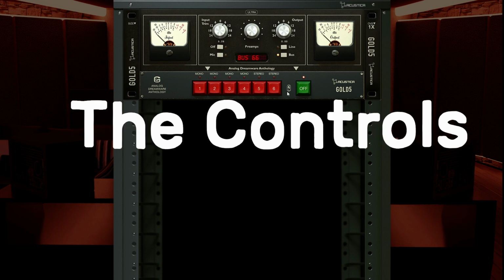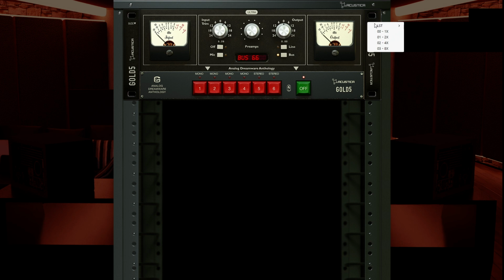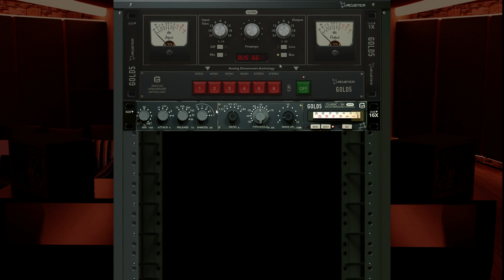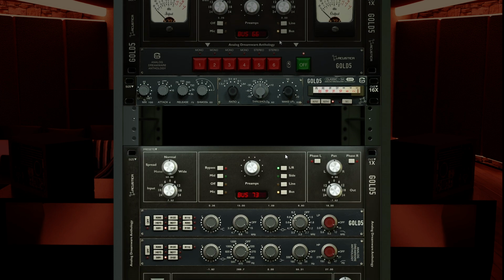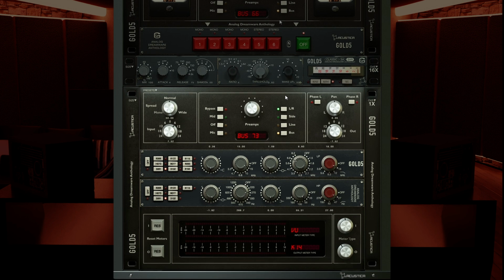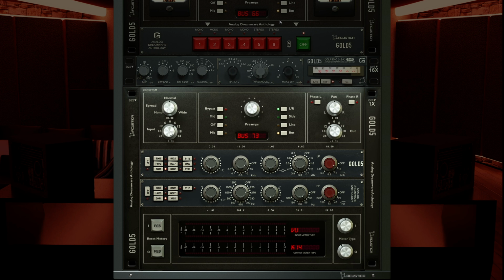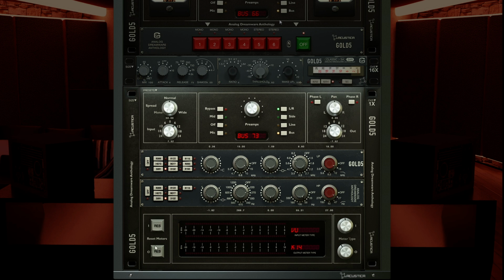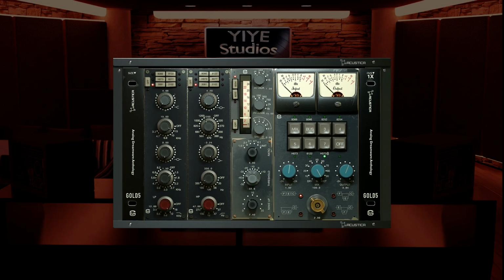Acustica Audio | Gold 5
A Re-review of a Classic, Updated and Hyperized!

Lighter on the CPU, equipped with the new Ultra mode on the pre-amps, and software Attack and Release options in the stand-alone compressor. This update brings the heralded Neve sound  to more users allowing a complete analog sound to live across your productions.